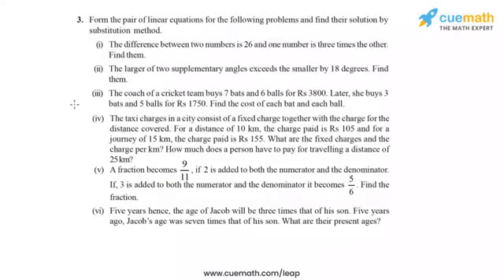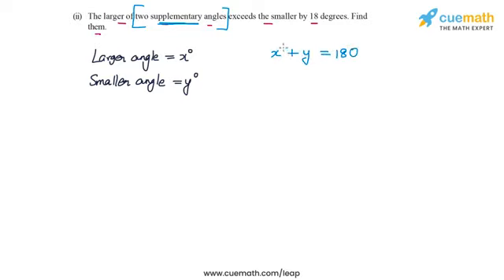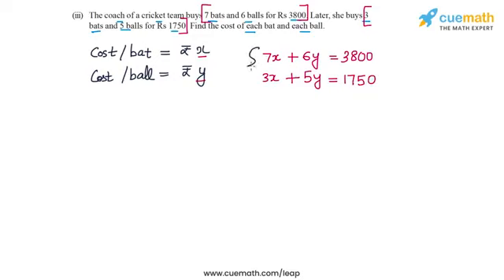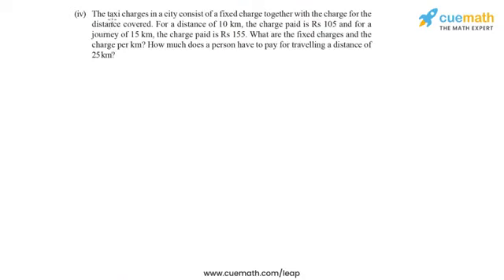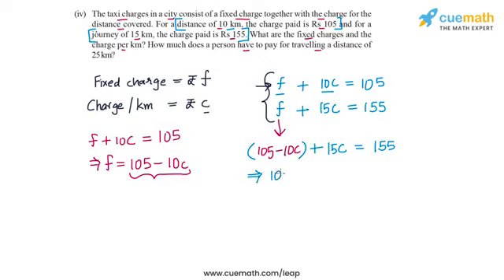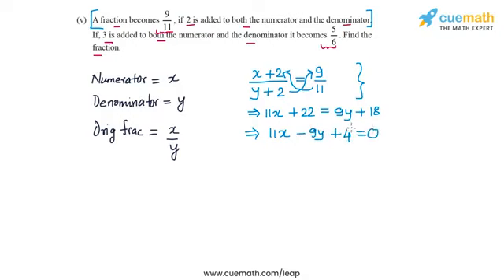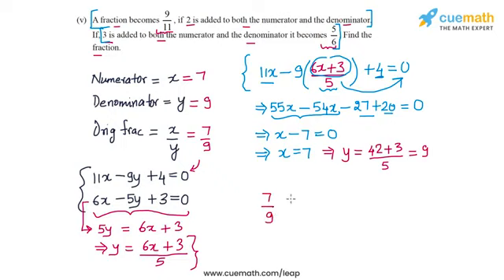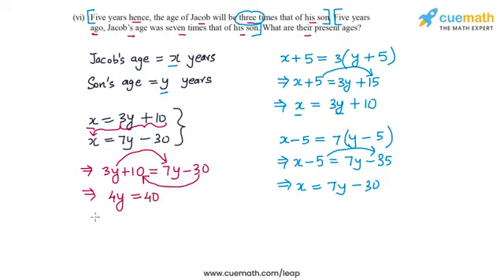26 June 2020